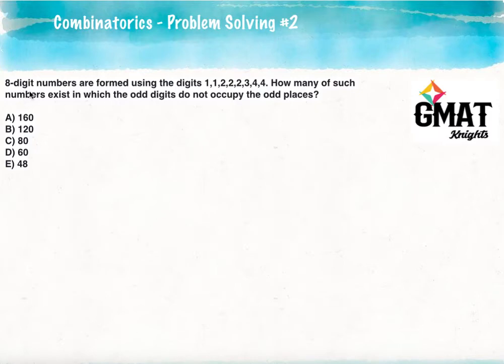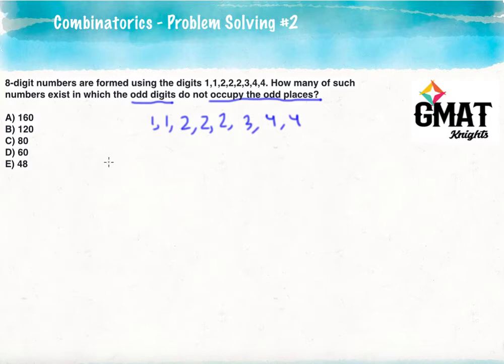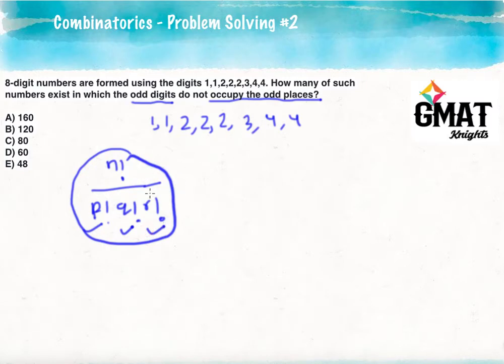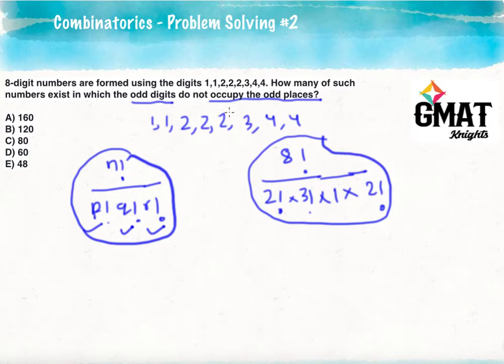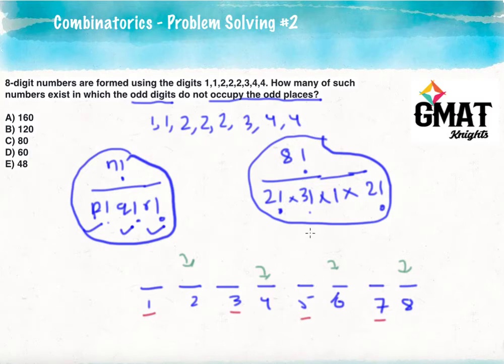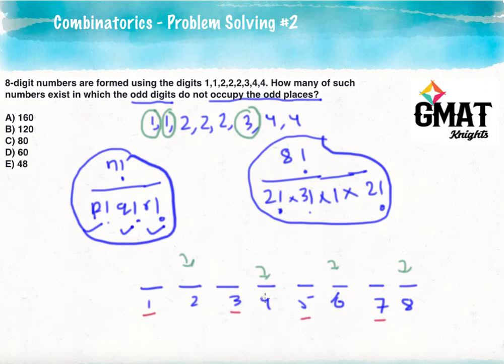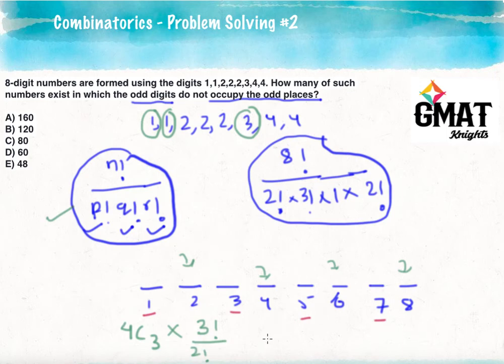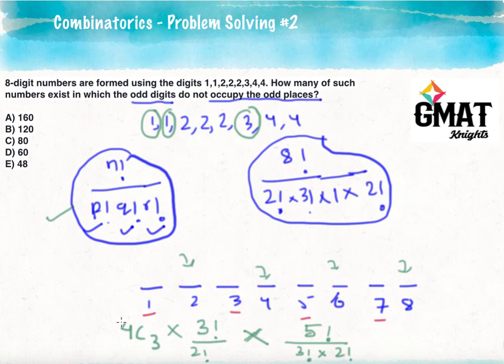GMAT - Problem Solving - Combinatorics #2